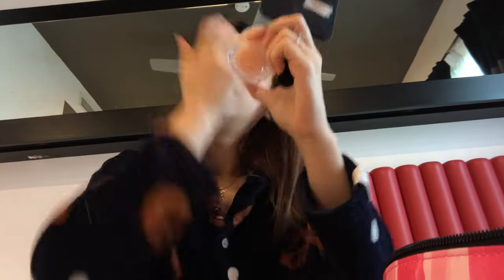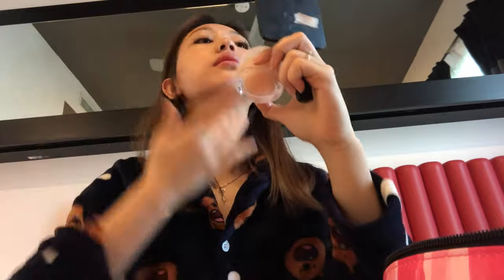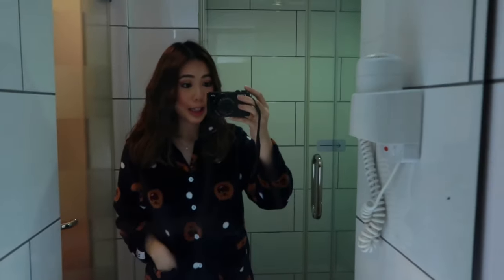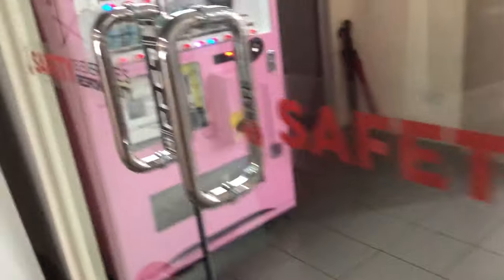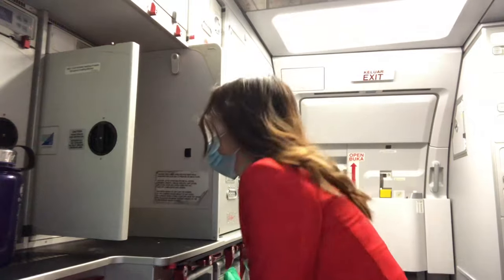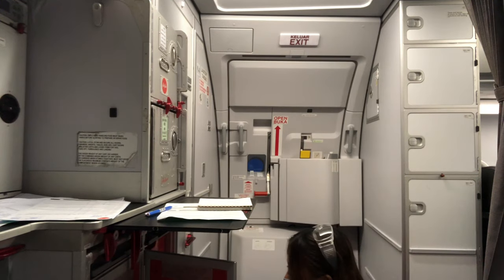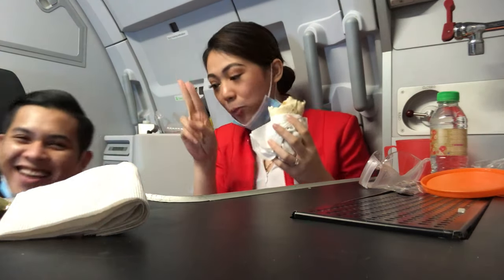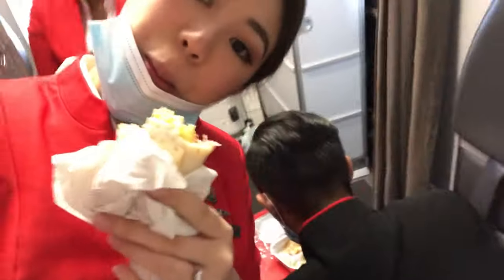A DAY IN MY LIFE AS A CABIN CREW / FLIGHT ATTENDANT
Hey BOOTIFUL humans, welcome back ! I hope you enjoy this video, as you can see I actually took these clips in different working days to give you the full insight. Except for those that I can't show :( Anyway, this is a long awaited/ most requested video.  Only Positive Comments  !! :p Love you, God bless & Peace Out !!